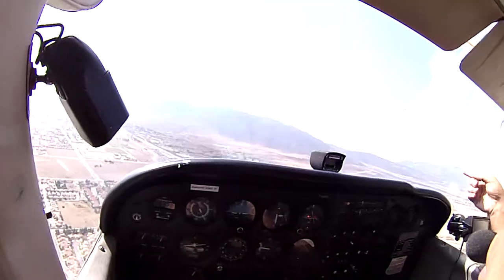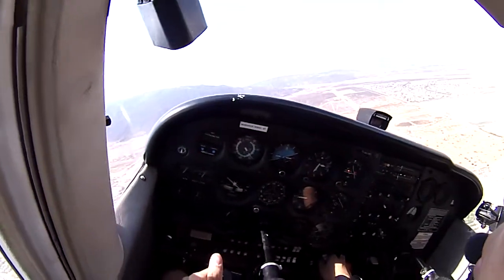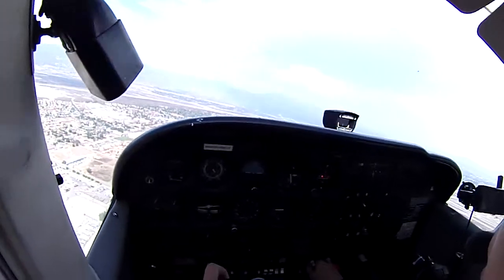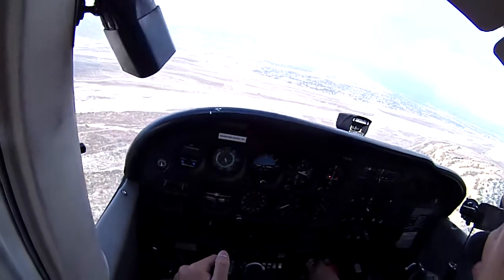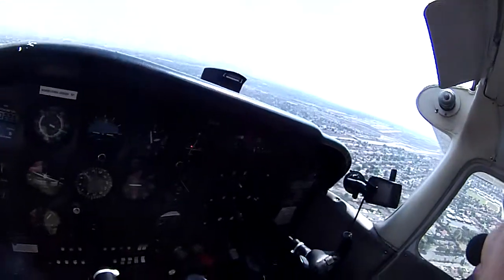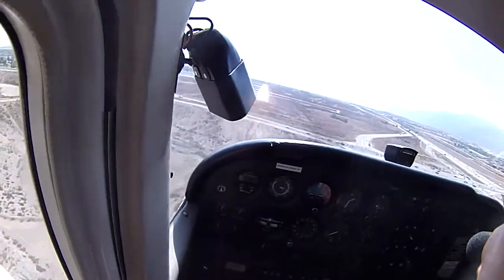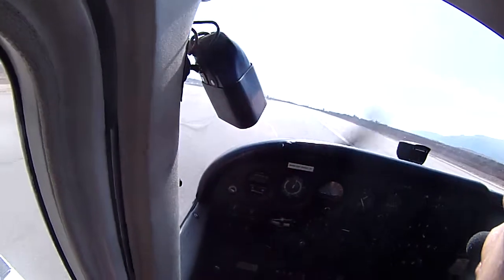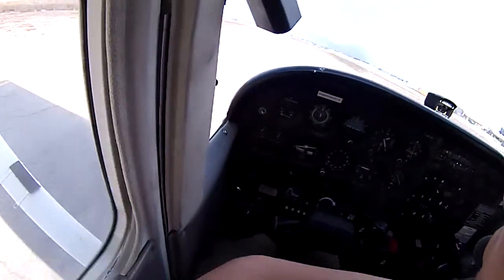16 Aug, 2012 Kenneth_C4658G_RAL_L67 Full Stop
16 Aug, 2012 Kenneth_C4658G_RAL_L67 Full Stop

Shot with a Contour.